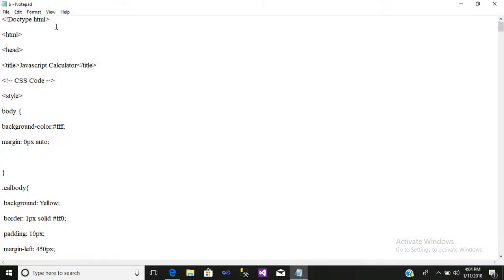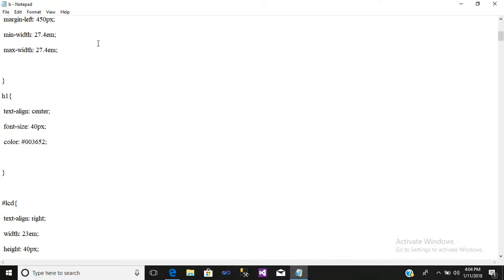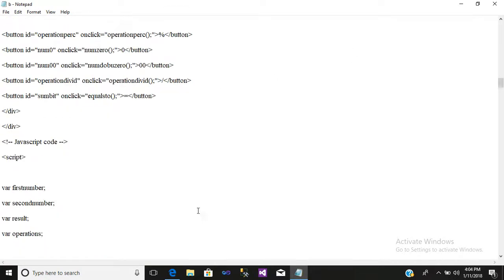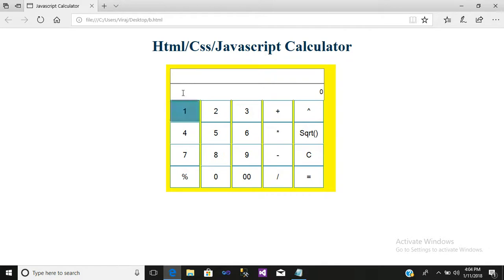How To Create Basic Calculator Using Html/Css/Javascript Code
Here In This Javascript Tutorial We Will Create Basic Calculator Using Html/Css/Javascript Code
Here Is The Link Were You Can Get This Code Related To Topic